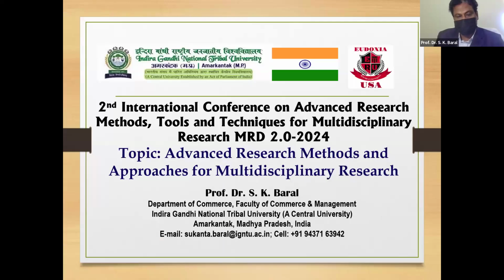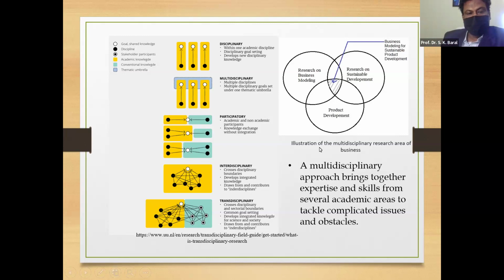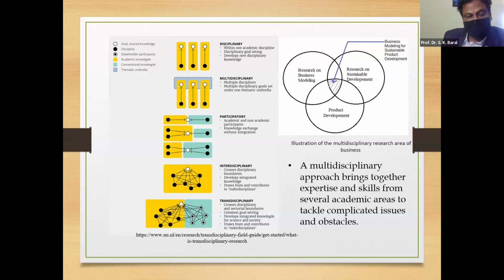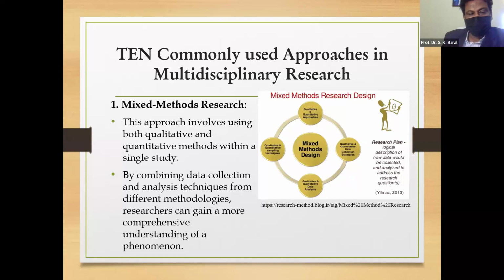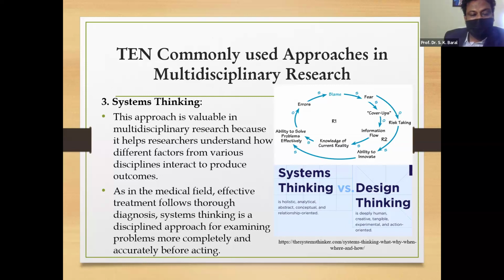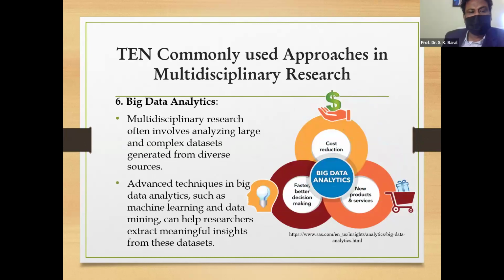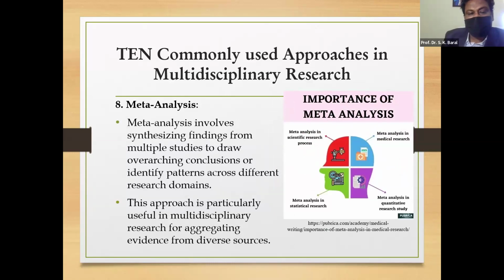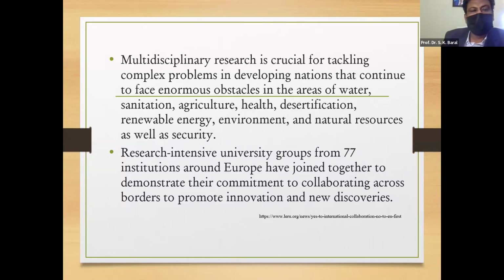What is Multidisciplinary Research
The Multidisciplinary International Conference MRD 2024, organized by Eudoxia Research University, USA, and Eudoxia Research Centre, India, presents an exemplary platform for academicians to enhance their career trajectories.